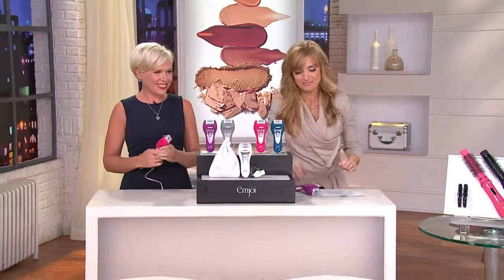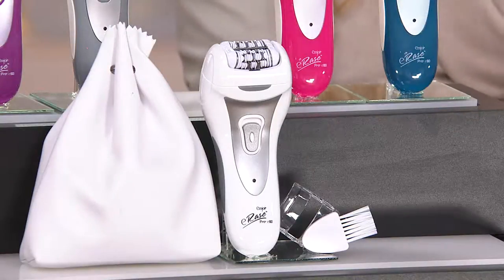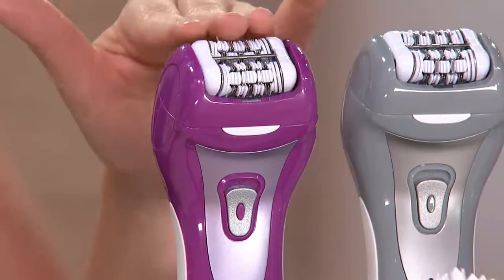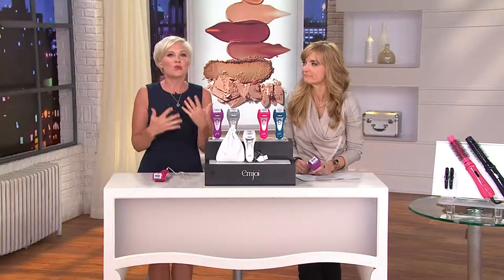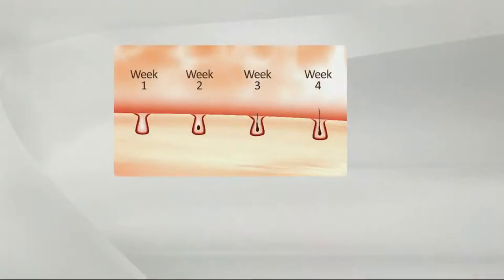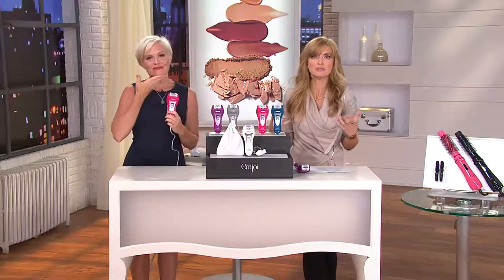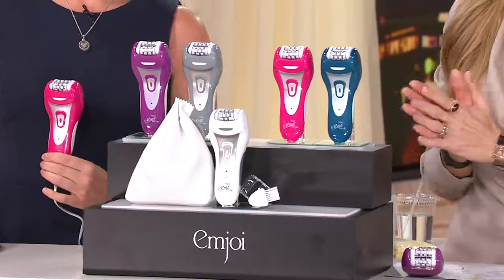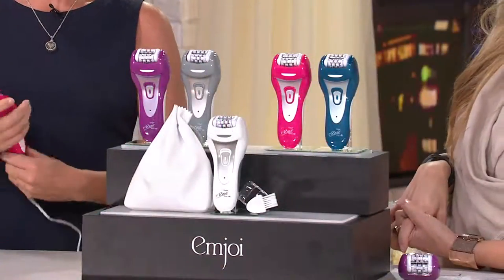Emjoi eRase Pro 60-Tweezer Epilator with Jennifer Coffey